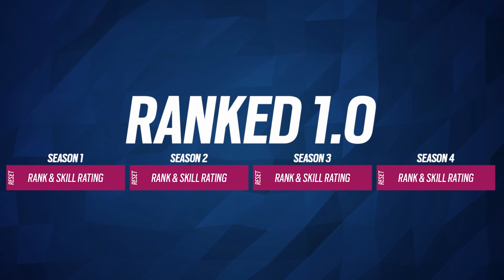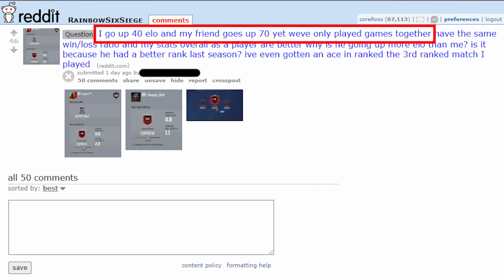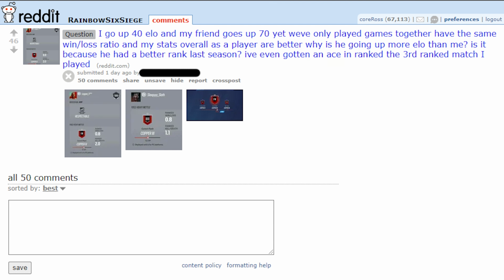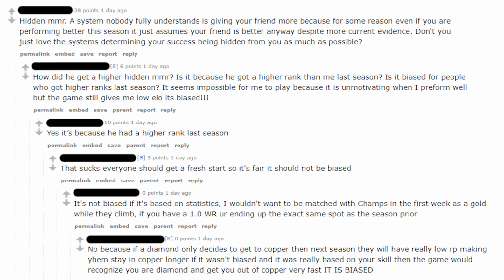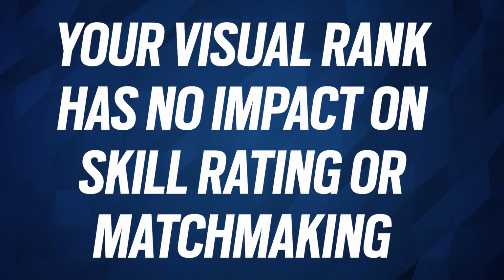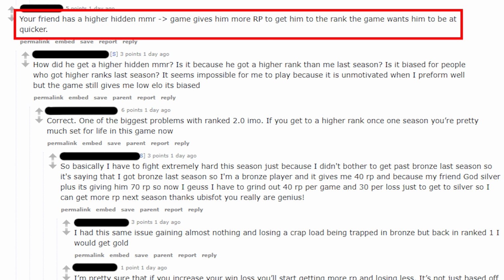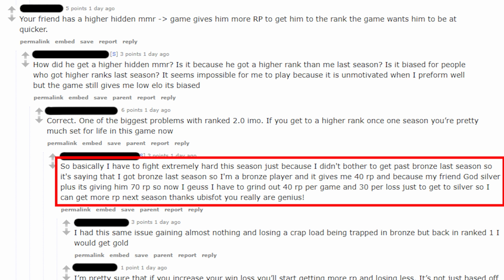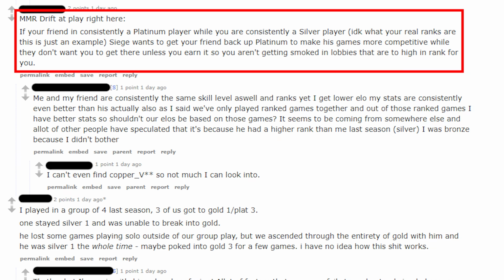How Ranked 2.0 Works in Rainbow Six Siege - 6News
I serve as an Ambassador for the Road to Champions Program. By utilizing the code "ROSS" individuals can enjoy a $100 discount on a 6-week training regimen for Rainbow Six Siege